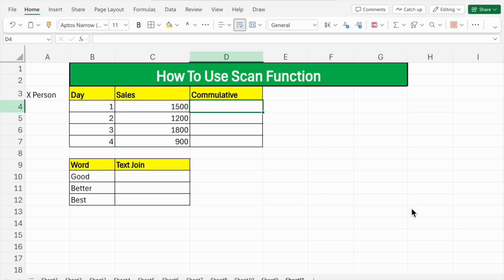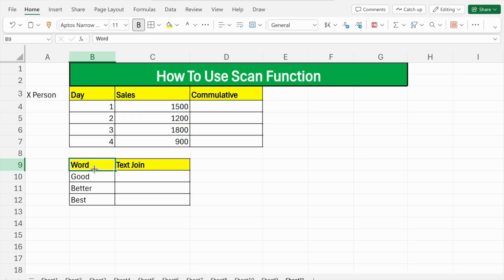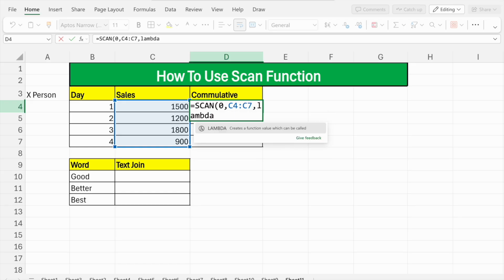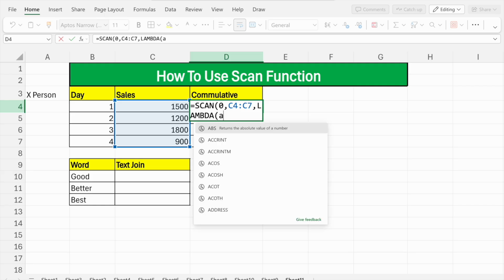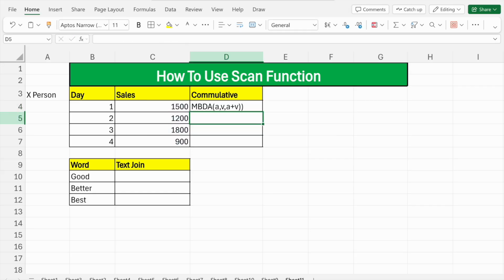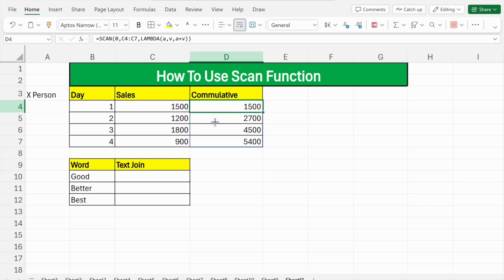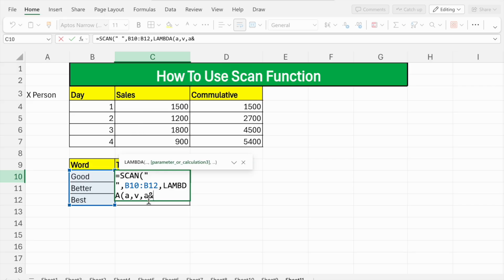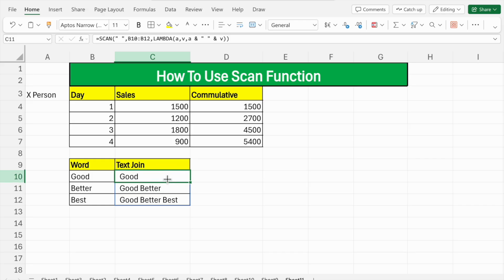How to Use Scan Function In Excel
The SCAN function in Excel is a powerful dynamic array function introduced in Excel 365. It processes each item in an array step-by-step, carrying forward the result from the previous step — like a “running total” or “running text”.

It’s especially useful for:
Running totals
Accumulating text
Conditional running calculations
Step-by-step logic on arrays
The SCAN function is like a custom running calculator inside Excel.

It’s perfect when:
You want results updated step-by-step
Need dynamic logic (text, math, comparisons)
Once you combine it with functions like LAMBDA, TEXTJOIN, or IF, you unlock advanced Excel automation — without VBA.
scan function in excel,
excel tutorial,
ms excel tutorial,
microsoft excel,
excel shortcuts,
excel scan function use cases,
excel tips and tricks,
formula to calculate ytd in excel,
how to scan function in excel,
how to scan in excel,excel,
excel tricks,
how to scan formula in excel,
excel scan function